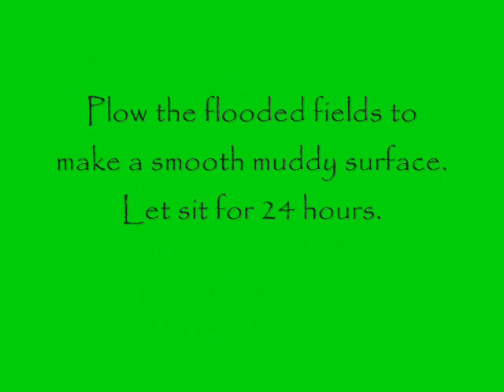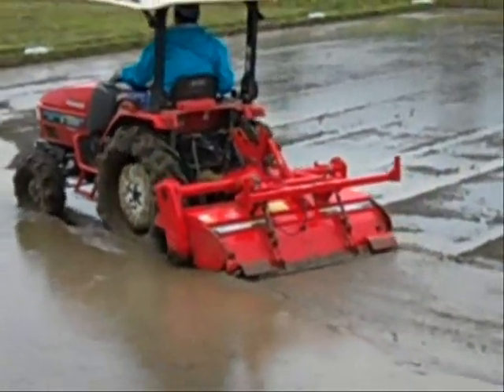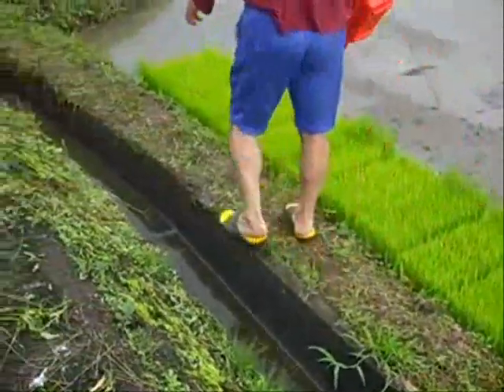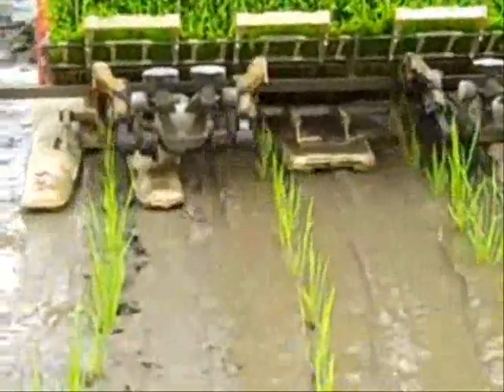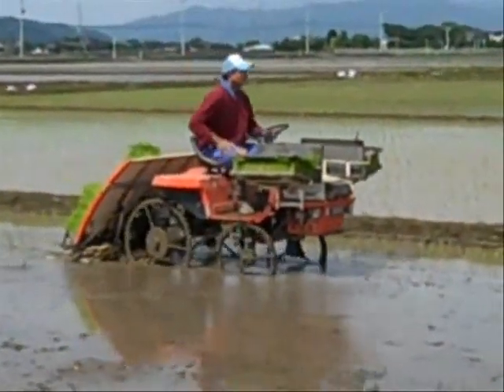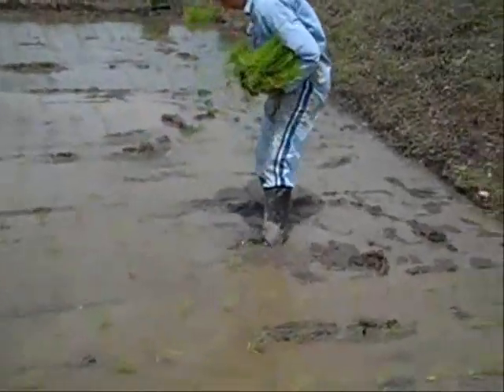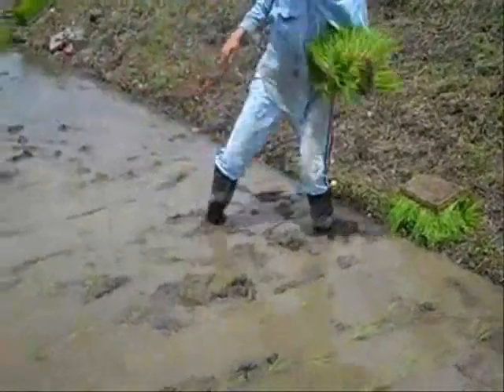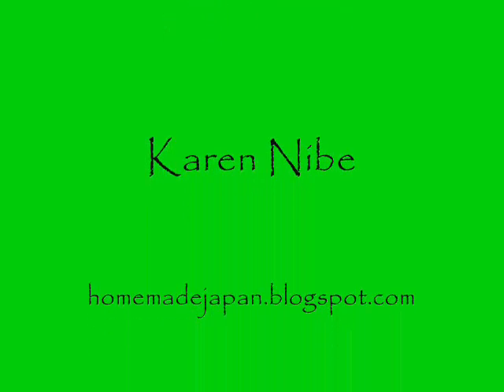Planting Rice.wmv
How to plant rice in paddy fields in Kumamoto, Japan. Planting rice with mechanical rice planter and hand method. End of June is start of rainy season and rice planting in this region of Kyushu. We are planting hinohikari variety of rice for harvest in October. This shows the methods used on a small scale family farm, typical of the area.